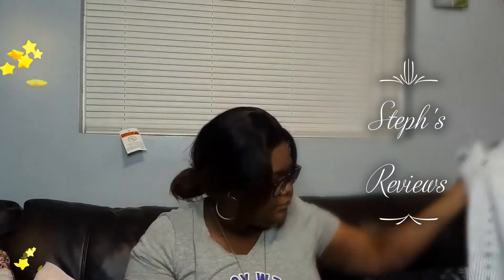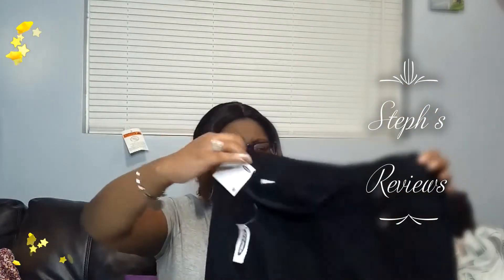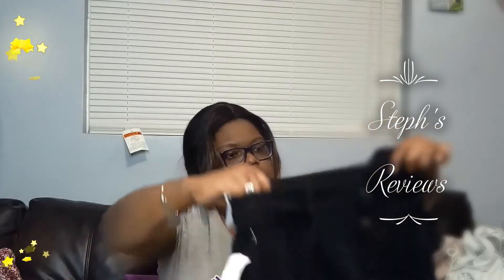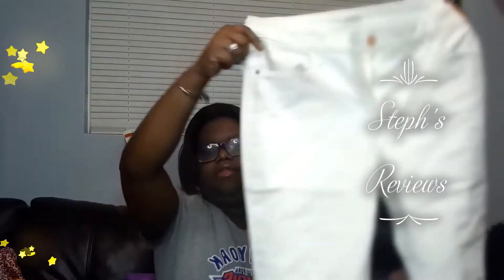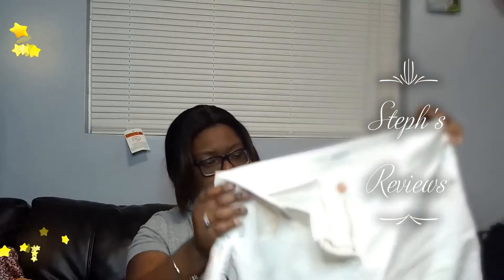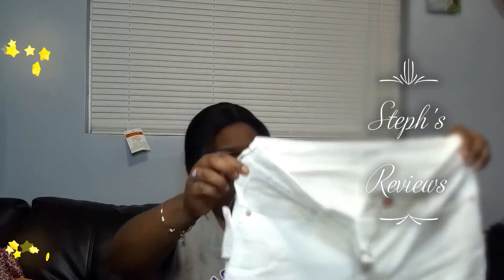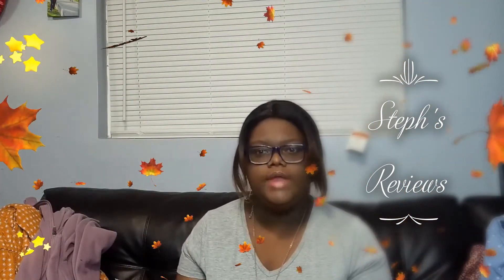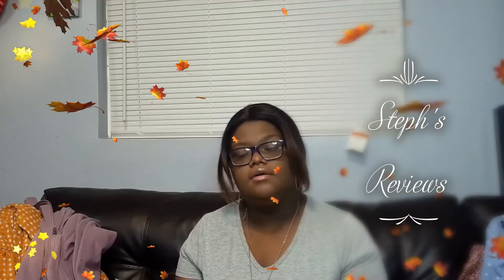Old Navy Fall Haul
Old NAVY FASHION HAUL! I brought some fall items from Old Navy. If you are interested in my Fall Haul please continue watching this video.
Clothes from the Haul:
The other items I had in the video were sold out. I tagged the ones that I can above.